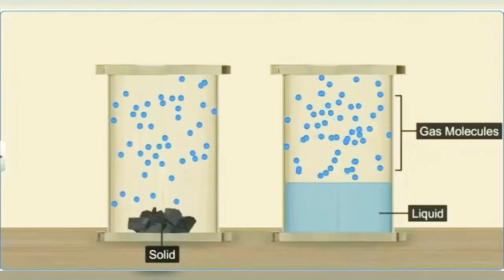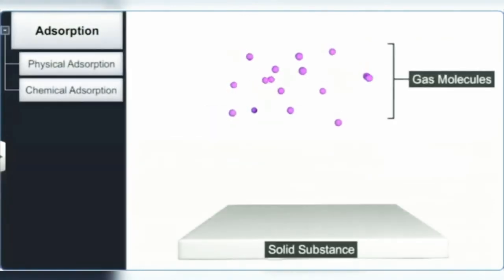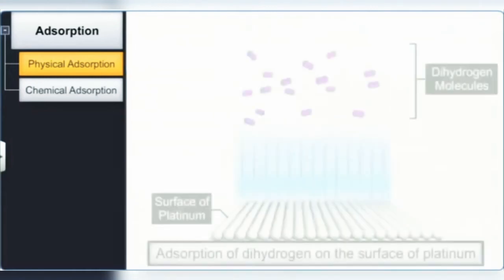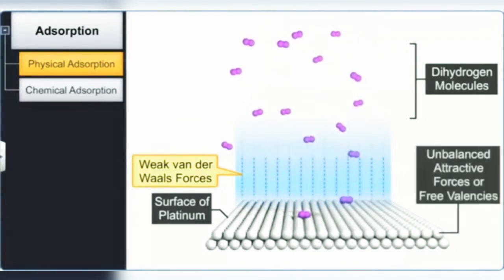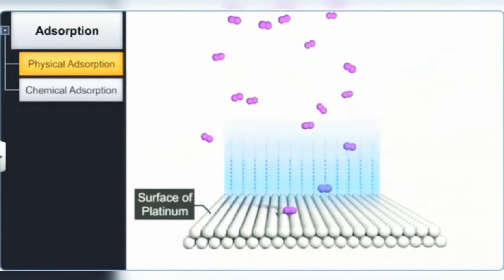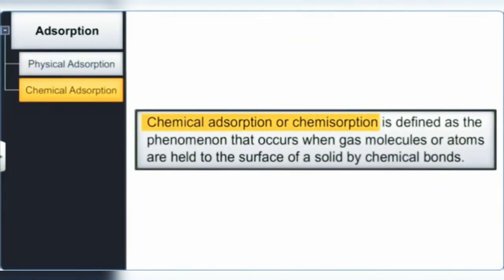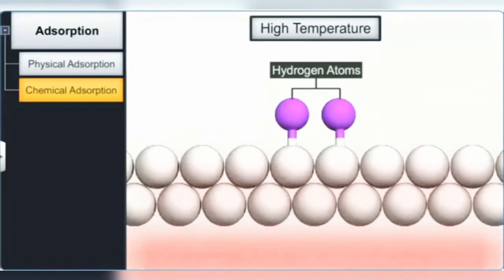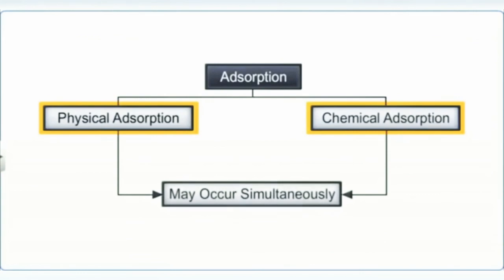Define of adsorption| Types of adsorption| Physical adsorption / chemical adsorption.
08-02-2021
Discus about adsorption, adsorption can be of two types
Physical adsorption
Chemical adsorption
what is adsorption